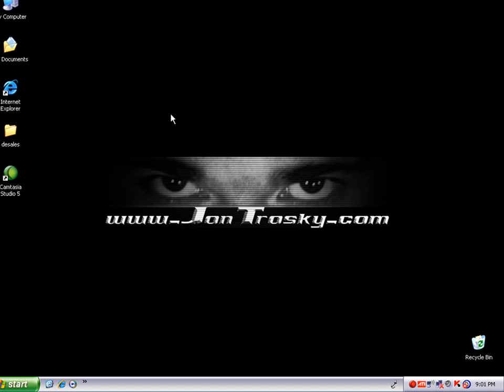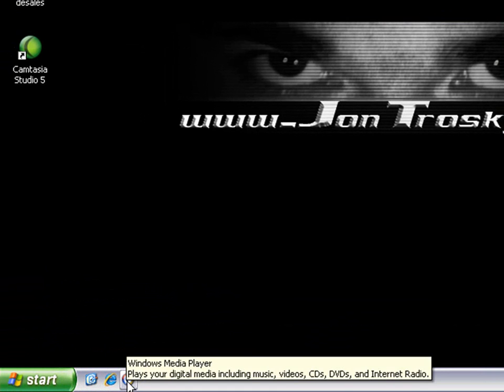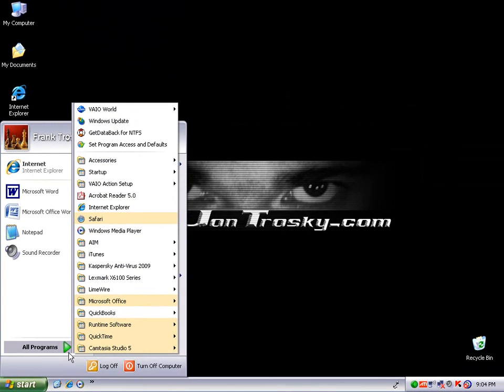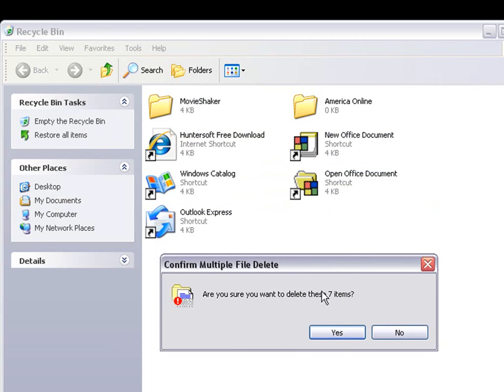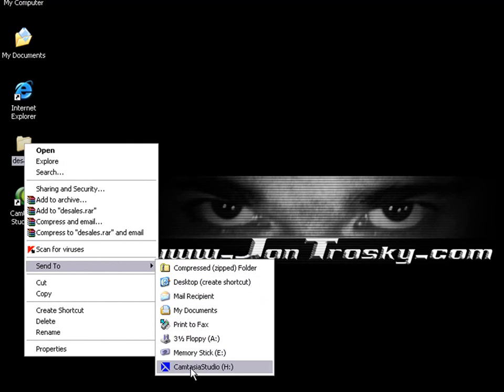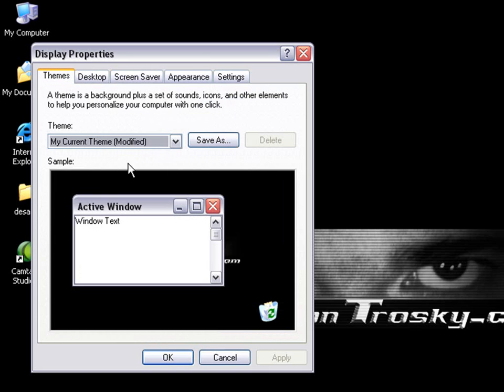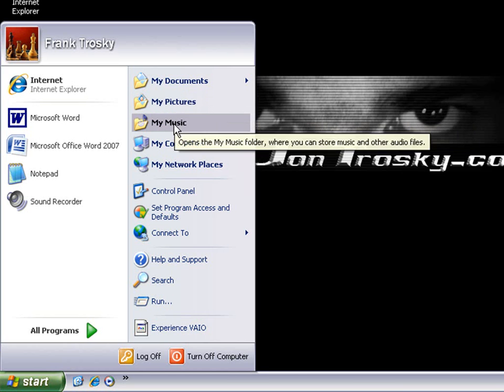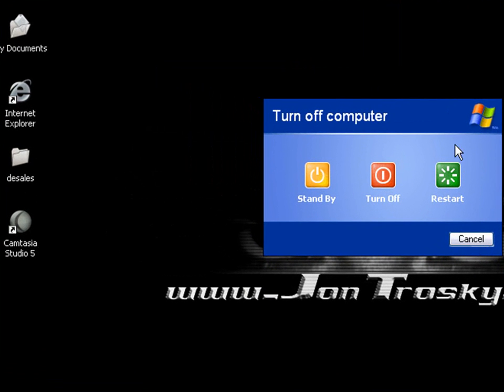win xp1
windows XP part 1